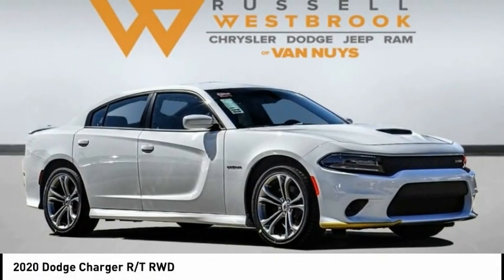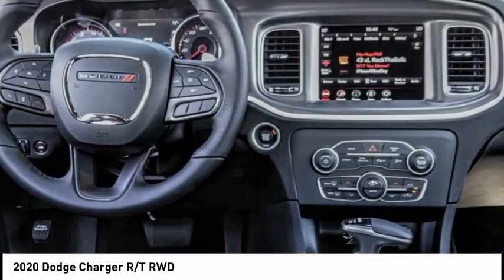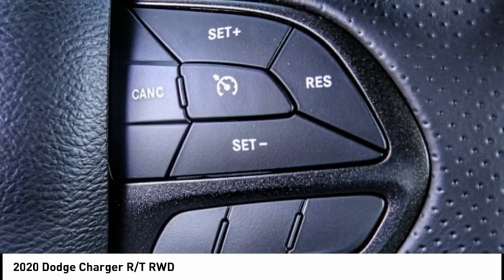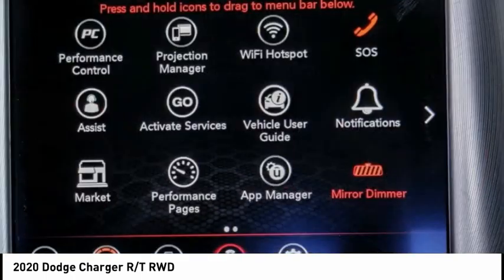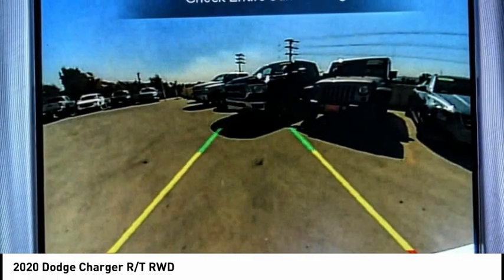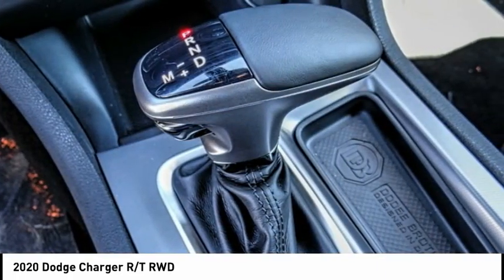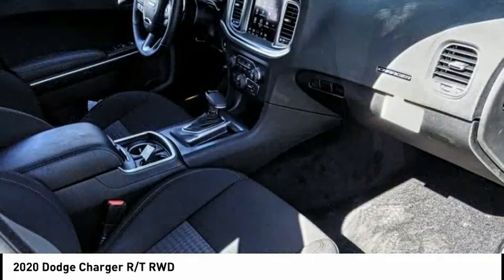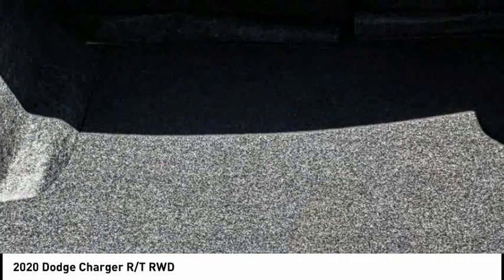2020 Dodge Charger VAN NUYS LOS ANGELES SAN FERNANDO VALENCIA CANOGA PARK CH22891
2020 Dodge Charger R/T RWD

RUSSELL WESTBROOK CHRYSLER DODGE JEEP RAM PROUDLY SERVICING VAN NUYS, LOS ANGELES, SAN FERNANDO, VALENCIA, CANOGA PARK, & SURROUNDING SOUTHERN CALIFORNIA LOCATIONS. THIS WHITE 2020 Dodge CHARGER IS EQUIPPED WITH A HEMI 5.7L V8 Multi Displacement VVT, AUTOMATIC TRANSMISSION, AND RECEIVES AN ESTIMATED 16 City/25 Hwy MPG. CONTACT RUSSELL WESTBROOK CHRYSLER DODGE JEEP RAM OF VAN NUYS TO SCHEDULE A TEST DRIVE AND TAKE THIS 2020 Dodge CHARGER HOME TODAY, OR VISIT OUR SHOWROOM CONVENIENTLY LOCATED AT 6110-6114 VAN NUYS BLVD VAN NUYS, CA 91401. STOCK #: CH22891 | 2020 Dodge Charger R/T RWD AIR CONDITIONING POWER WINDOWS TRACTION CONTROL 2020 Dodge CHARGER R/T RWD KBB Fair Market Range Low: $35,141 Blk Clth Performance Seat. RWD $4,710 off MSRP! Russell Westbrook Chrysler Dodge Jeep Ram of Van Nuys is driven and focused to ensure the highest customer satisfaction. A team above all, but above all a team. Price includes: $250 - National 2020 Non-Prime Retail Bonus Cash 20CL1V. Exp. 09/30/2020 $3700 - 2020 National Retail Consumer Cash 20CL1. Exp. 09/30/2020 STOCK #: CH22891 | VIN: 2C3CDXCT7LH228744 | 2020 Dodge Charger R/T RWD AIR CONDITIONING POWER WINDOWS TRACTION CONTROL Russell Westbrook CDJR of Van Nuys